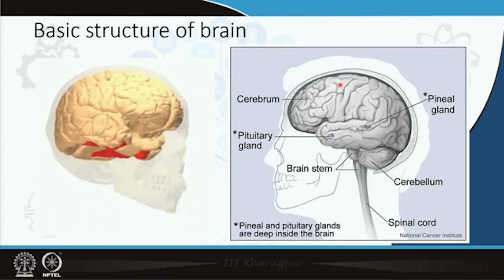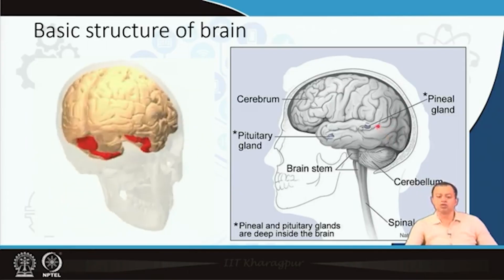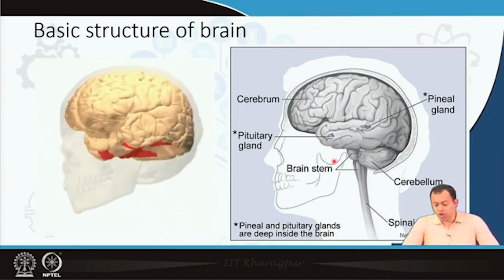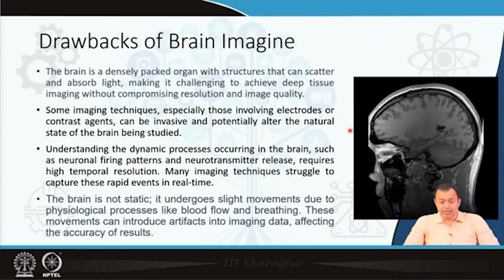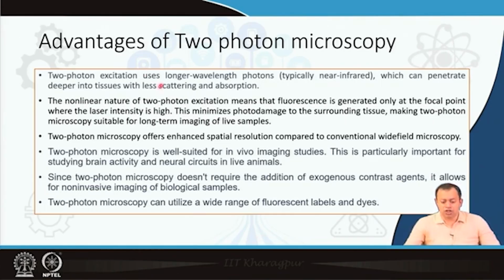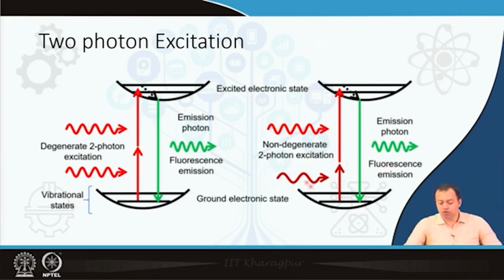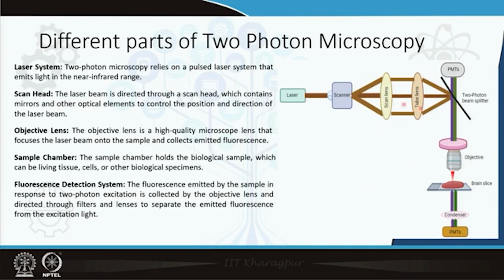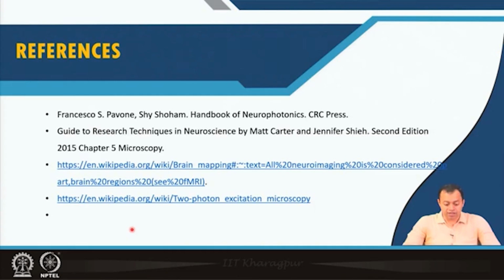Brain imaging with Two Photon Microscopy